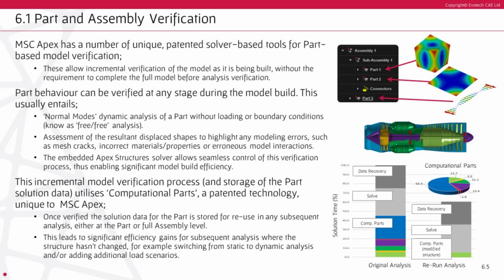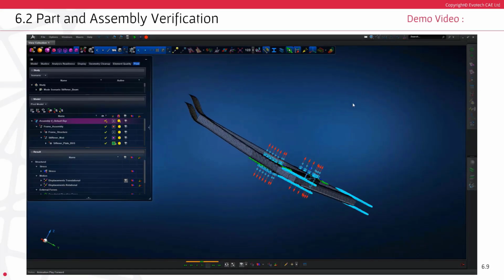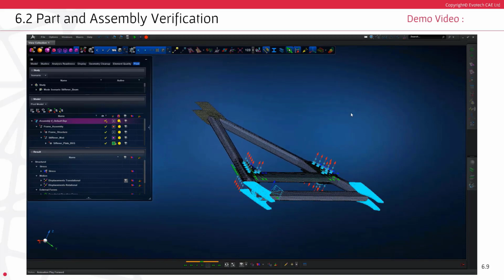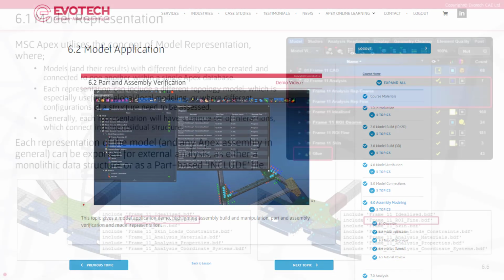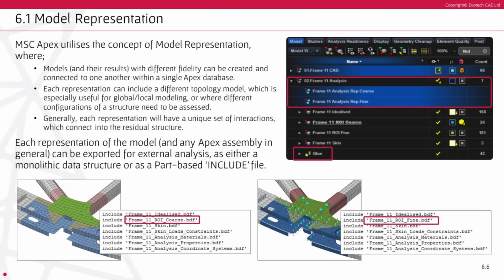Evotech CAE | MSC Apex 'Course Bites' | FEA Model Verification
Here's another 'Course Bite' from our 'Intro to FEA with MSC Apex' online course.

Assembly models can often be made up of many parts - we'll show how these can be verified or replaced between different model configurations.

Verifying model behaviour is vital in ensuring a successful analysis.

For large assemblies with many parts, we can use an incremental verification scheme as each part is built, allowing us to piece together a full assembly, where we know exactly how each component behaves.

Once our assembly is verified, we'll show how parts can be swapped out with different representations, with minimal change to the overall model build.